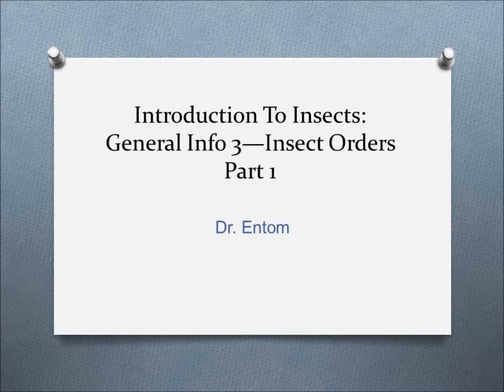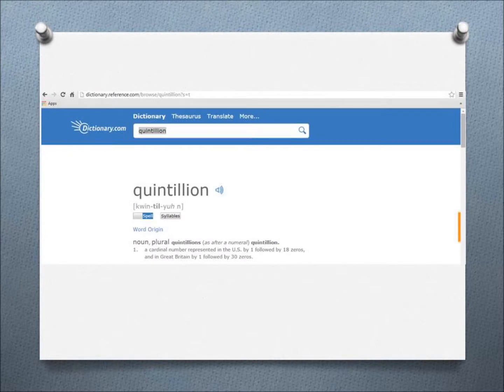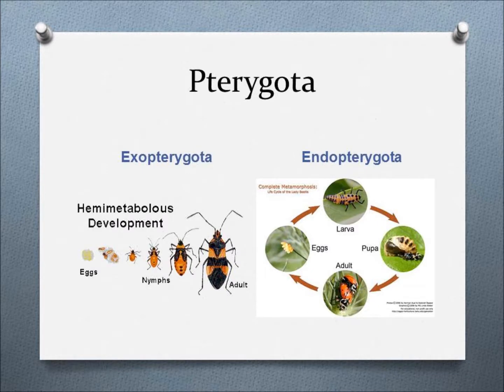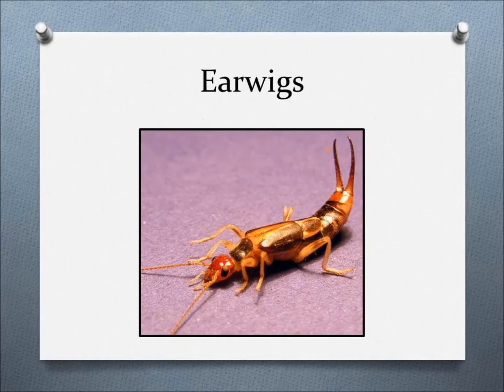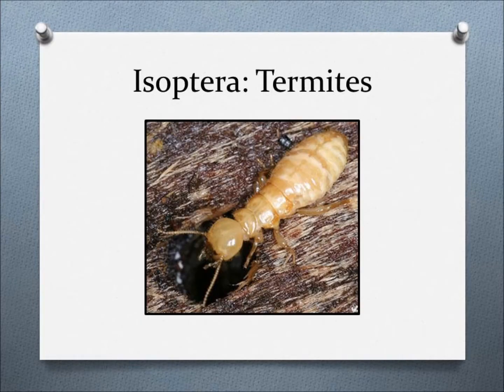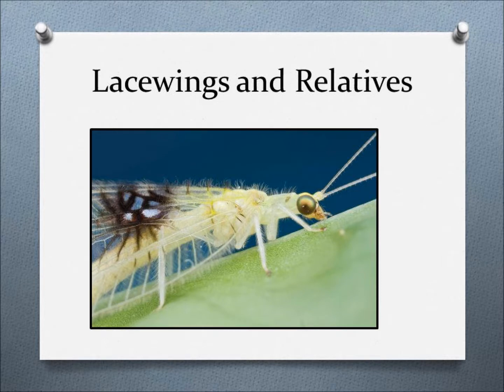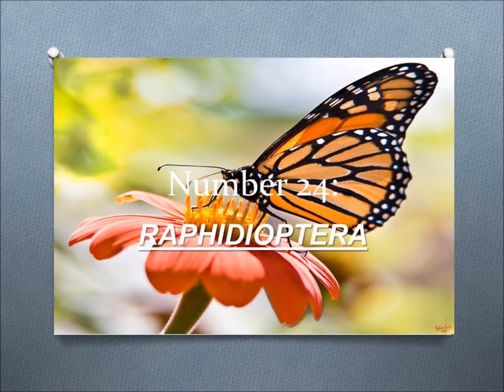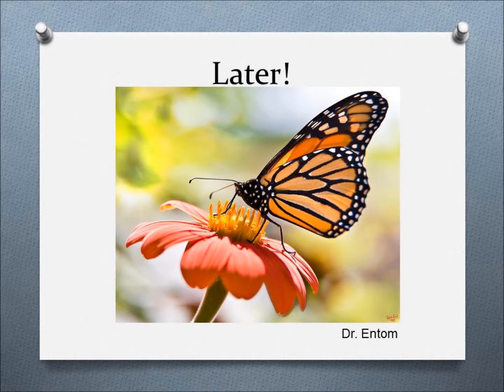Introduction to Insects General Info 3 part 1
Introduction to Insects: General Info 3—Insect Orders
Dr. Entom
Hello all. It is Dr. Entom here. And you are watching an “Introduction to Insects: General Info 3—Insect Orders Part 1:”
 So for this video I am splitting it up into two parts. The first part will include some background information about the orders, and then the orders themselves with examples. The second part will include how to pronounce the orders and a little more detail about each order.
 So, let’s begin with some background.
In my first General Info video I mentioned how many insects we believe are on our planet. Amy Stewart, the author of Wicked Bugs: and Wicked Plants said there was an estimated 10 quintillion insects on our planet (XIV). A quick internet search shows that a quintillion is a one followed by 18 zeroes (“Quintillion”). That is a lot of insects! We also know that there are more than one million different species of insects (Stewart, 2011). But how many orders are there?
or the Encyclopedia of Life, there are a total of 30 different insect orders (Insect Orders). Theodore Rowland-Entwistle, the author of a book called The World You Never See: Insect Life, says that the insect orders can be divided into two subclasses: Apterygota meaning wingless, and Pterygota meaning winged (21). Rowland-Entwistle also says that the group Pterygota can be split into two other groups: Exopterygota—insects that go through incomplete metamorphosis—and Endopterygota—insects that go through complete metamorphosis(21).
So let’s move to the actual orders now shall we?
Number 1: Archaeognatha (Are-kay-ug-natha) Example: Jumping Bristletails.
Number 2: Blattodea (Blah-toe-dee-uh) Example Cockroaches.
Number 3: Coleoptera (Coal-ee-op-terr-uh) Example Beetles.
Number 4: Dermaptera (Derr-map-terr-uh) Example Earwigs
Number 5: Diptera (Dip-terr-uh) Example True Flies
Number 6: Embioptera (Emm-bee-opp-terr-uh) Example Web-spinners.
Number 7: Ephemeroptera (Eh-fem-err-opp-terr-uh) Example Mayflies.
Number 8: Grylloblattodea (Gril-oh-blat-id-ay) Example Ice Crawlers.
Number 9: Hemiptera (Heh-mip-terr-uh) "True" bug,
Number 10: Hymenoptera (High-men-opp-terr-uh) Example Ants, Bees, Wasps, Bumblebees, and Sawflies.
Number 11: Isoptera (Eye-sopp-terr-uh) Example Termites
Number 12: Lepidoptera (Lep-eh-dop-terr-uh) Example Butterflies, Moths and skippers.
Number 13: Mantodea (Man-toe-dee-uh) Example Mantids.
Number 14: Mantophasmatodea (Man-toe-fazz-muh-toe-dee-uh) Example Heelwalkers or Gladiators.
Number 15: Mecoptera (Meh-cop-terr-uh) Example Scorpion Flies
Number 16: Megaloptera (Meh-gu-lop-terr-uh) Example Alderflies, Fishflies and Dobsonflies.
Number 17: Neuroptera (Nur-op-terr-uh) Example Lacewings and their Relatives.
Number 18: Odonata (Oh-dawn-uh-tuh) Example Dragonflies and Damselflies.
 Number 19: Orthoptera (Or-thopp-terr-uh) Example Grasshoppers, Crickets, Katydids, and Locusts.
Number 20: Phasmida (Fazz-me-duh) Example Phasmids
Number 21: Phthiraptera (Thur-rap-ter-uh) Example Lice.
Number 22: Plecoptera (Plee-cop-terr-uh) Example Stoneflies.
Number 23: Psocoptera (So-cop-terr-uh) Example Booklice, Barklice, and Barkflies.
Number 24: Raphidioptera (Rah-fid-ee-op-terr-uh) Example Snakeflies.
Number 25: Siphonaptera (Si-fin-nap-terr-uh) Example Fleas
Number 26: Strepsiptera (Strep-sip-terr-uh) Example Twisted-wing Parasites.
Number 27: Thysanoptera (Thigh-sin-op-terr-uh) Example Thrips.
Number 28: Trichoptera (Trick-op-terr-uh) Example Caddisflies.
Number 29: Zoraptera (Zor-op-terr-uh) Example Angel Insects or Zorapterans.
Number 30: Zygentoma (Zye-gen-toe-ma) Example Silverfish and Firebrats. (Insect Orders).

 That’s all I have for this video. My name is Dr. Entom, and I hope you look out for part 2!

Imes, R. (1992). The practical entomologist. (pp. 14, 16, 18 ,20 ,22-24, 26-28, 30). New York,
NY: Quarto Publishing PLC.
Rowland-Entwistle, T. (1976). The World You Never See: Insect Life. (pp. 21-31). New York,
NY: Rand McNally & Company.
Stewart, A. (2011). Wicked bugs: The Louse That Conquered Napoleon's Army & Other
Diabolical Insects. (pp. XIV). Chapel Hill, NC: Algonquin Books of Chapel Hill.